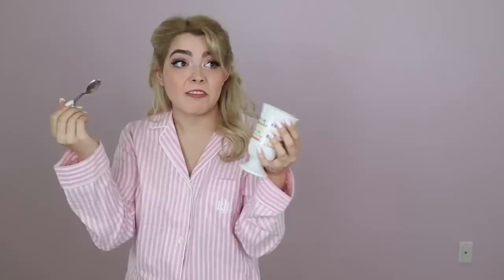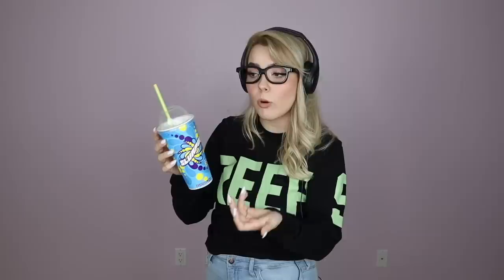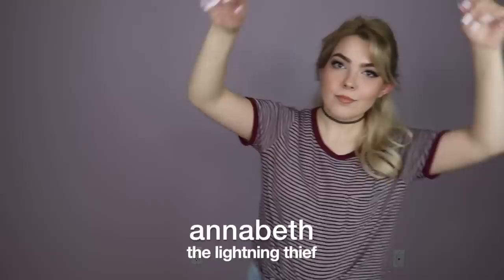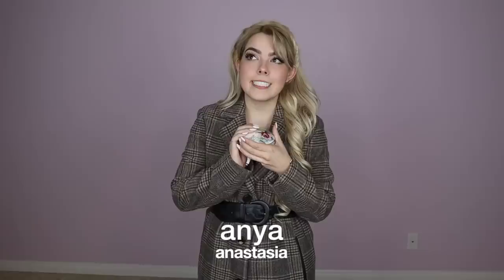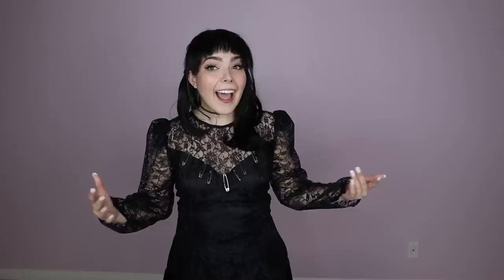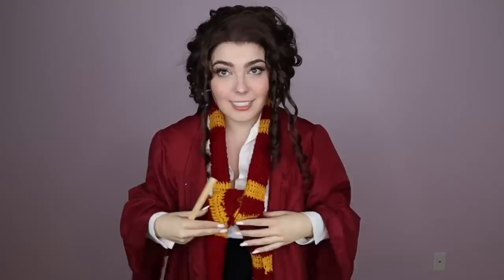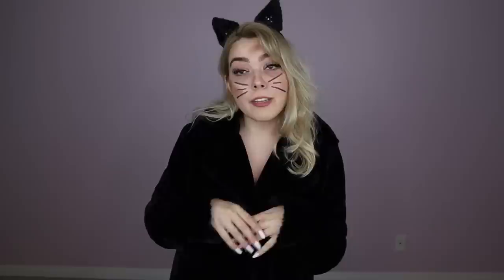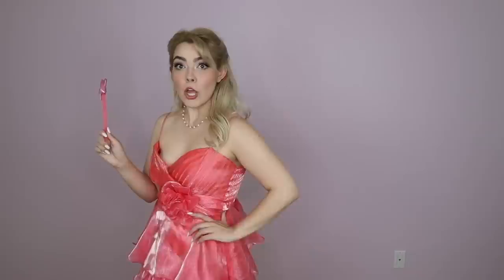DIY Broadway Costume Ideas! // Cute + Easy Theatre Halloween Costumes 2019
Hi theatre friends! Today, I'm sharing 25 DIY LAST MINUTE musical theatre, broadway, theatre -y costume ideas for halloween!
🌻🌻 OPEN ME 🌻🌻

HI FRIENDS AND HAPPY SPOOKY SEASON! oday, I am coming at you with 25 DIY musical theatre, broadway, theatre-y costume ideas for halloween! We're featuring ideas from BE MORE CHILL, HEATHERS THE MUSICAL, HADESTOWN, BEETLEJUICE, WICKED, A VERY POTTER MUSICAL, and more!

QOTD: Have you ever DIY’d a costume? If so, how did it turn out?

I DIY my costume almost every year, including this year! It definitely requires a little more work, but it feels a little more special & you get to be proud of it! Plus, you save a ton of money!

BUT for today’s video, I raided my closet, I raided my friends’ closets, and I raided my family’s closets. I scoured my garage for props. I hit up the 99 cent store. And I got REAL creative. These DIY Halloween costumes are perfect for the theatre actor in your life (aka you!) and can be easily adjusted with whatever you have in your closet! they're super easy to turn into last minute group costumes, too!

   All of these halloween costumes were put together with things from my closet and were styled together YESTERDAY! Like I mention in the vid--October is always a stressful time, and this year is no exception 😂 so I hope you enjoy these last minute DIY broadway / off broadway Halloween costumes!

Here are 25 More theatre geek approved halloween costumes: 2019 edition!

Hope you enjoy this theatre-y Halloween DIY Costume project!

♡DISCOUNT LINKS♡
Just click through my link for the discount on Glossier!

I'm Katherine Steele and I really like musical theatre! I'm officially the unofficial Drama Club President of the internet. On this channel you'll find Broadway musical reviews, analysis on your favorite shows, first reactions to brand new ones, countdown lists for theatre actors, and tons of musical theatre audition advice! When I'm not on YouTube, I'm a professional musical theatre & screen actress and made-for-TV series host!